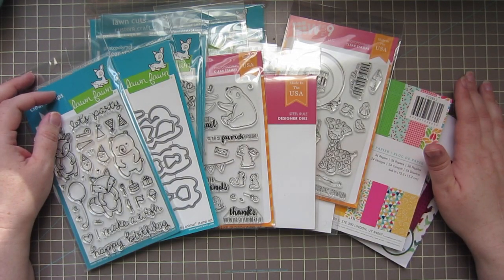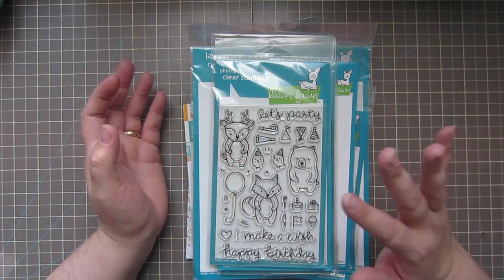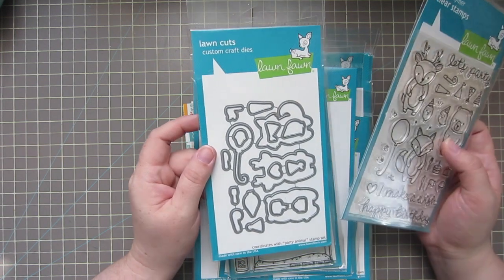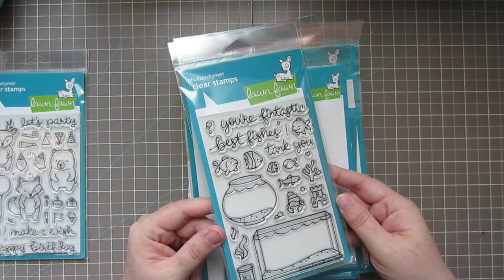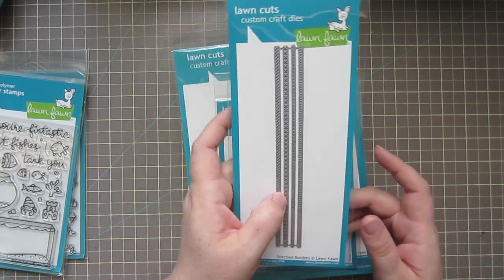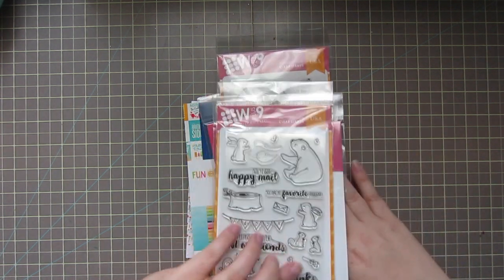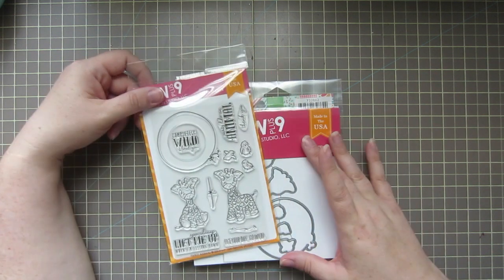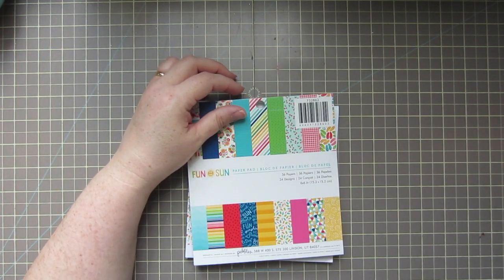Lawn Fawn & Wplus9 Haul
My recent purchases from Butterfly Reflections Ink including new released items from Lawn Fawn and Wplus9.